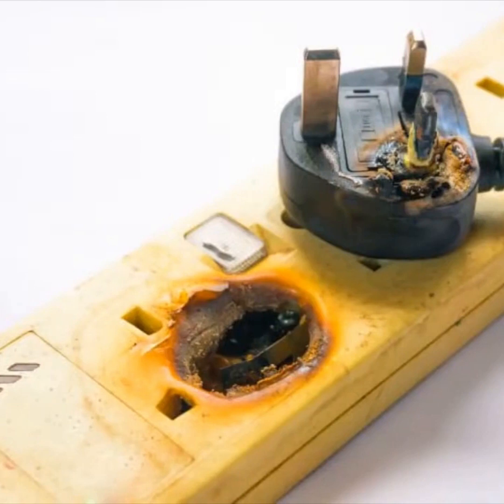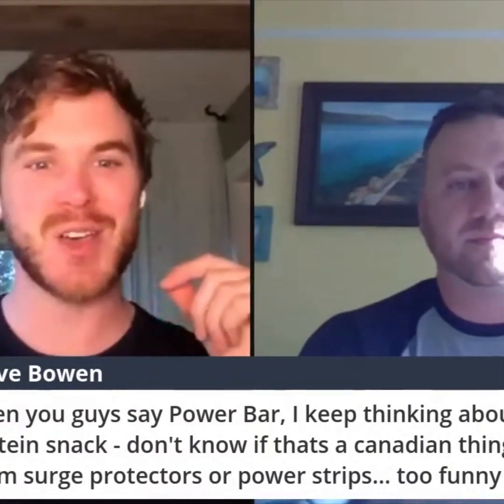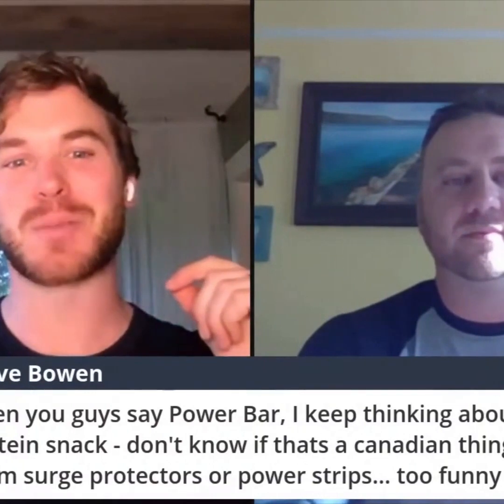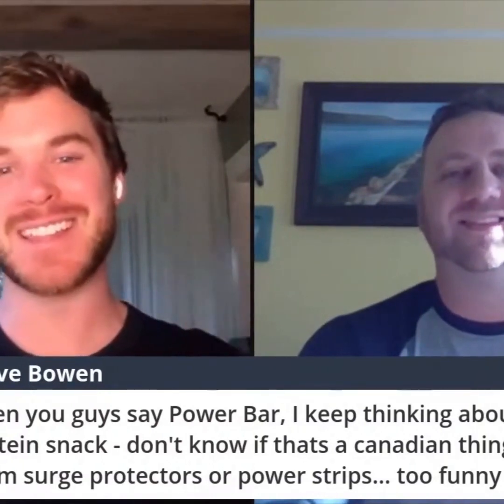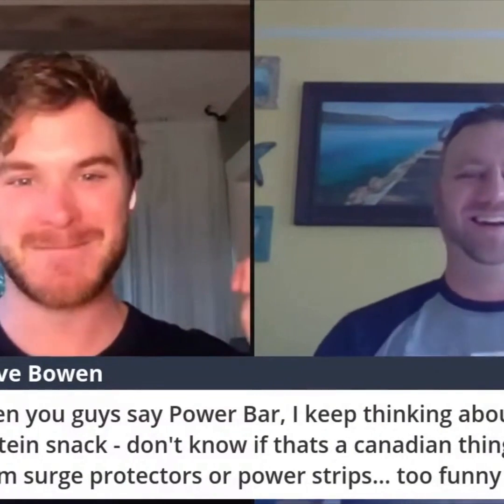Mike Holmes Jr Reacts to a BAD Electrical Fail!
In this clip taken from Holmes @ Home, Mike Holmes Jr & Erik Drost from Eaton go over some electrical fails that were sent in by fans.

They explain why they're dangerous and how to resolve them so you practice safer electrical safety practices.